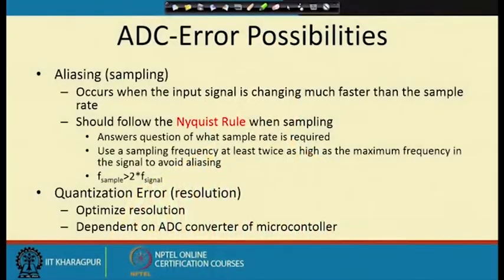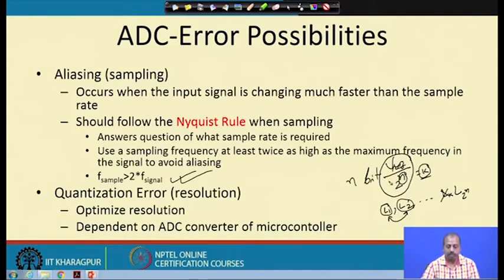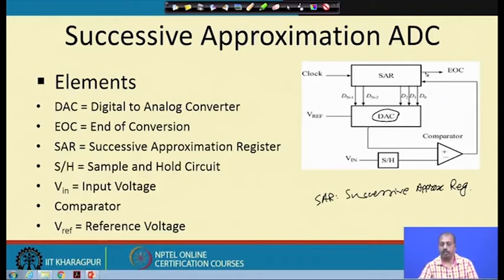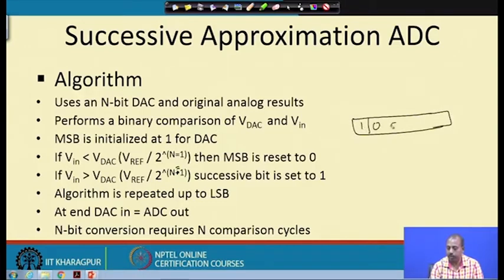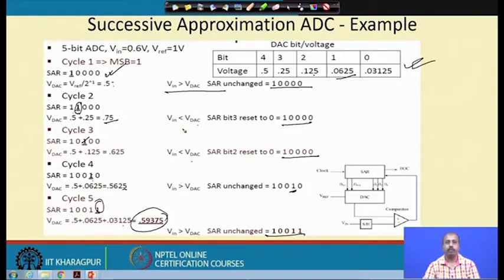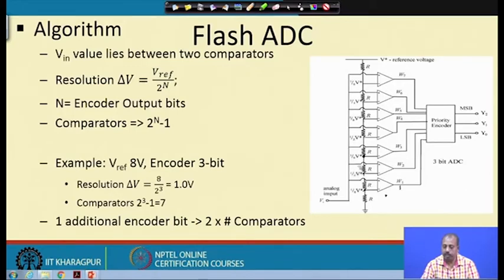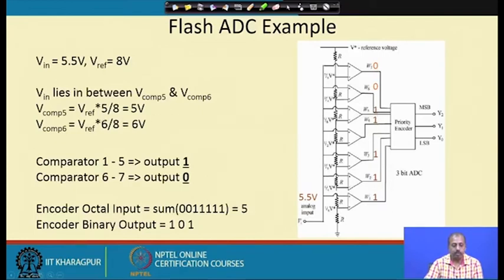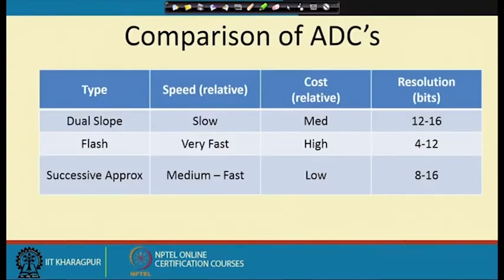Data Converters (Contd.)